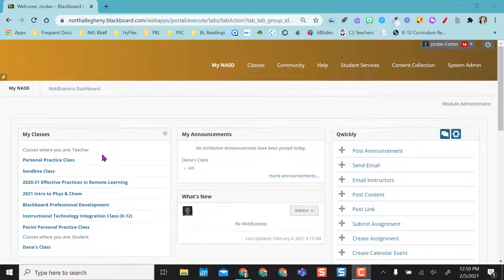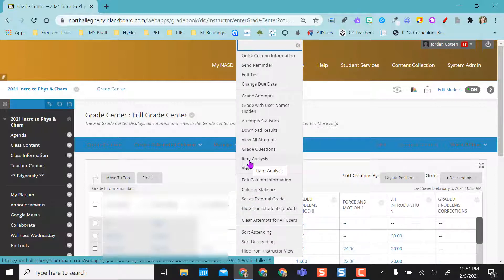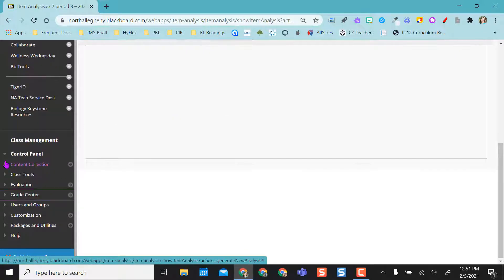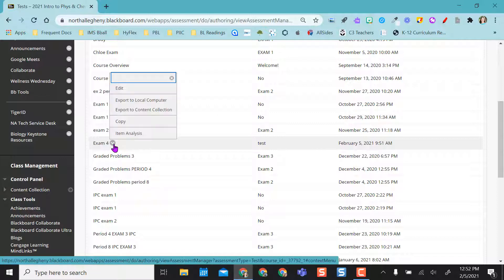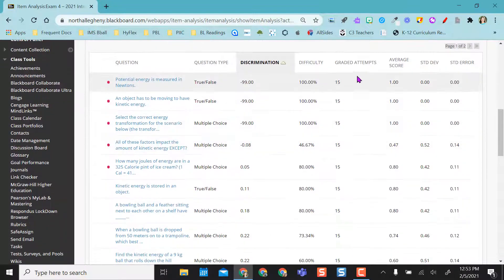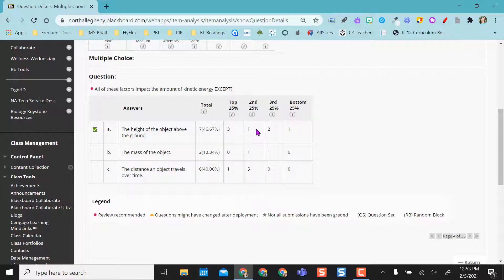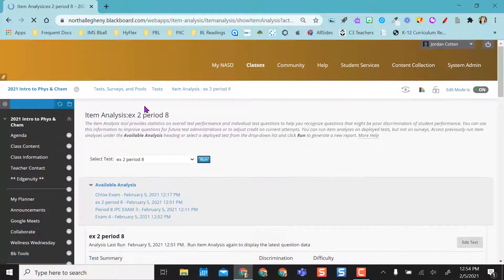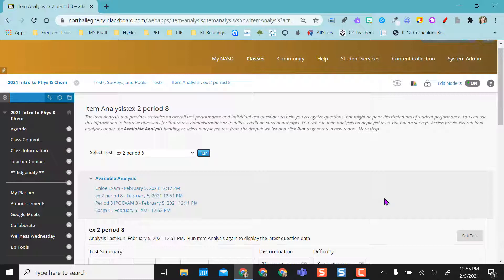Test Item Analysis in Blackboard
Use the test item analysis in Blackboard to see how your students did on each question. This gives you a little insight on the breakdown of your test.